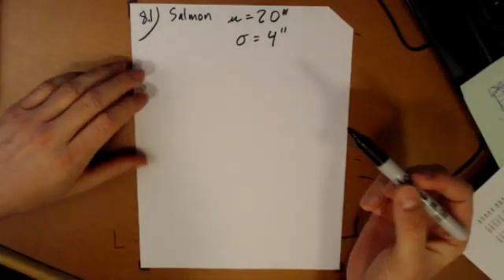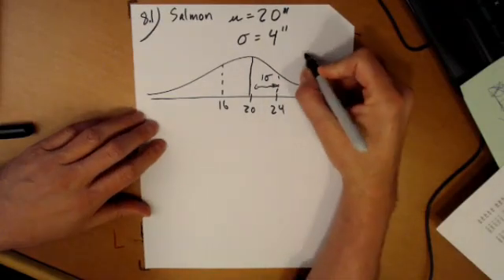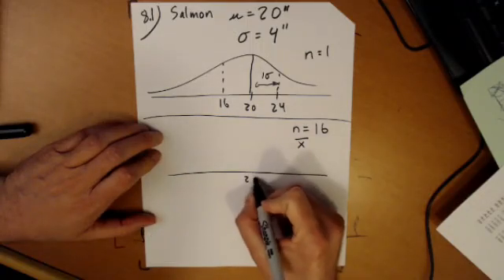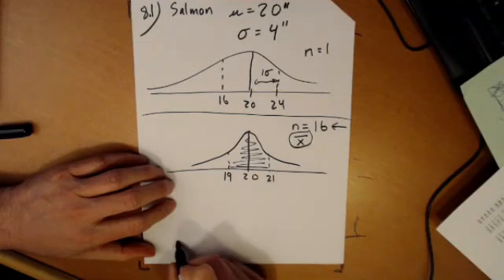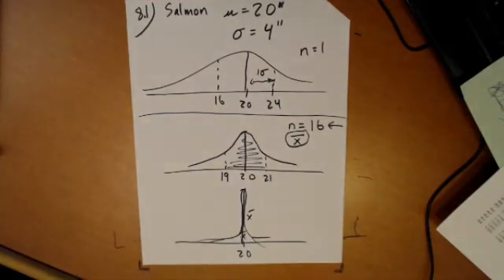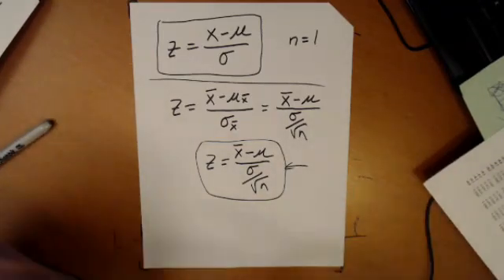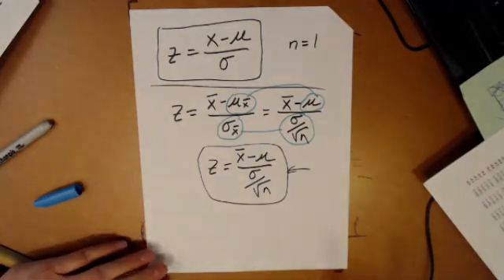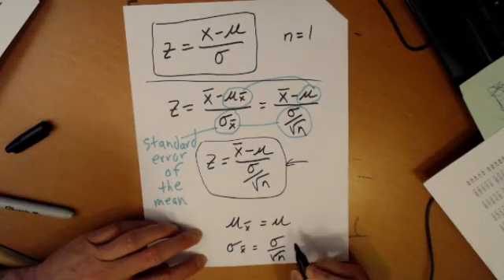8.1 Lecture part 1